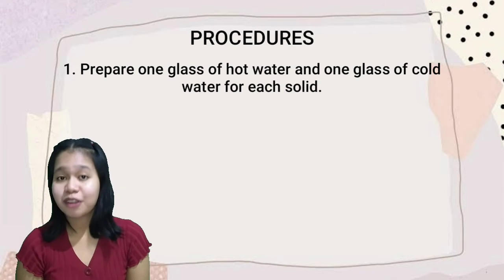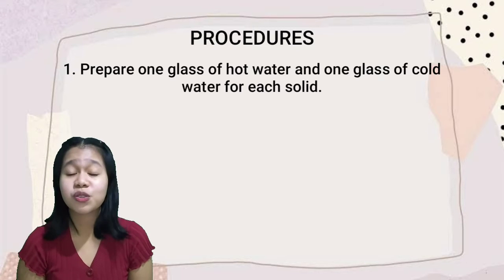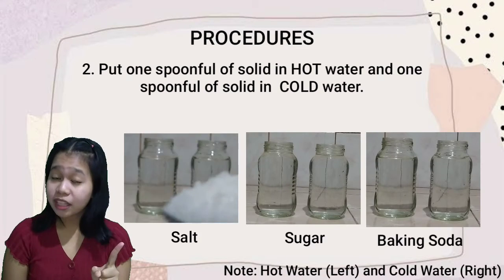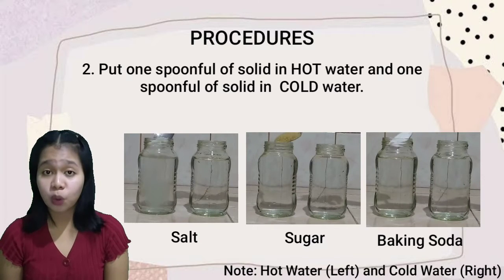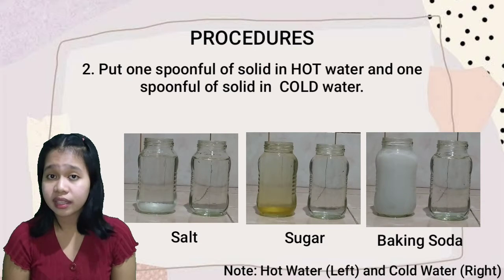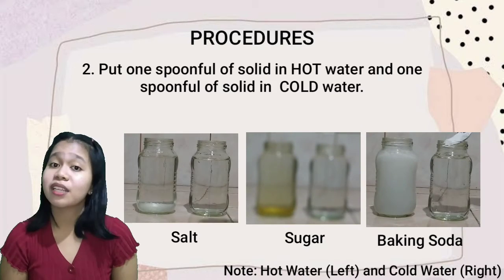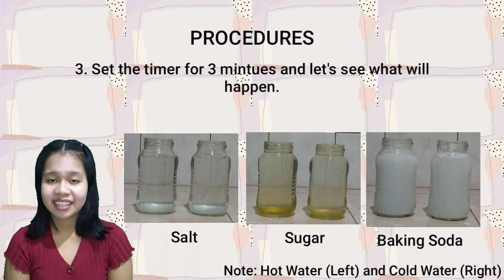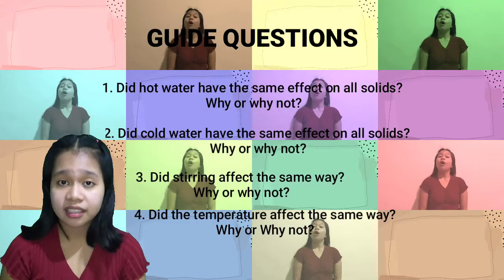PT: Vlogger (Chemistry)